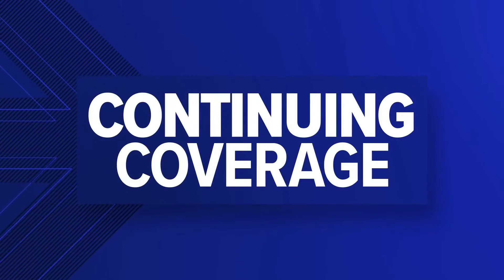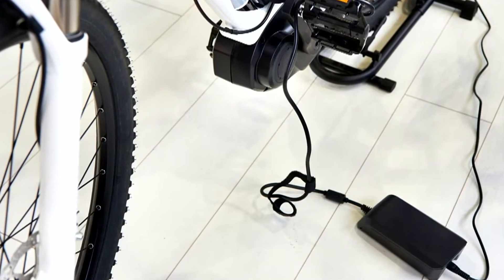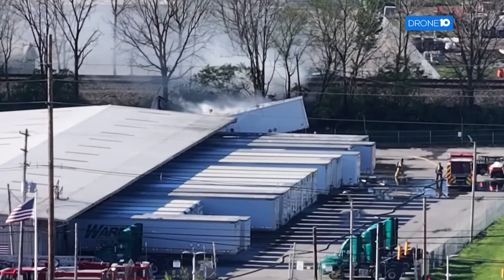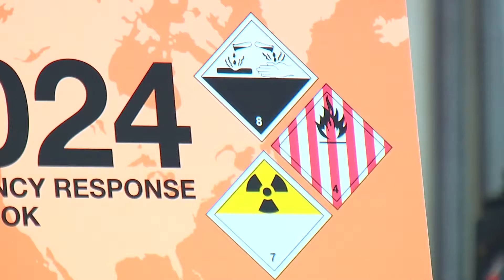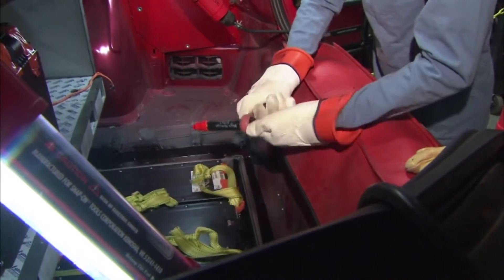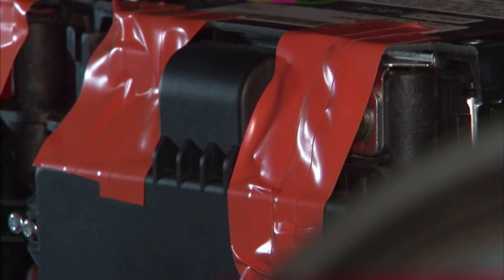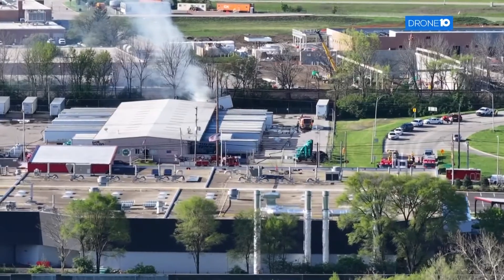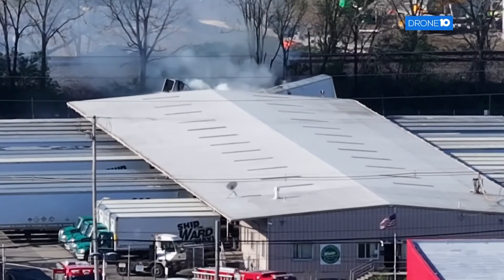Fire officials explain how lithium-ion battery fires differ from standard fires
Columbus Fire Battalion Chief Jeffrey Geitter said the strategy is to isolate the fire and let the burn run out.